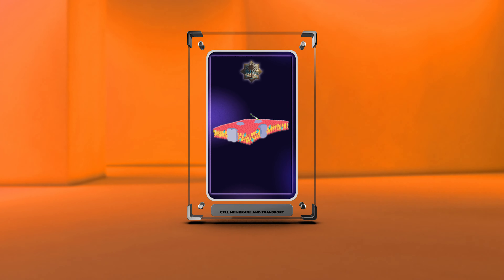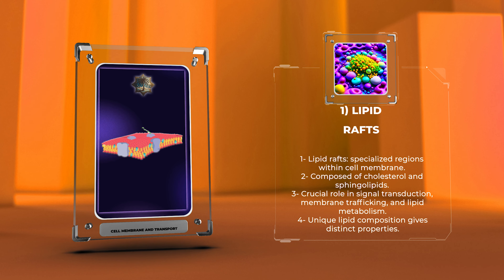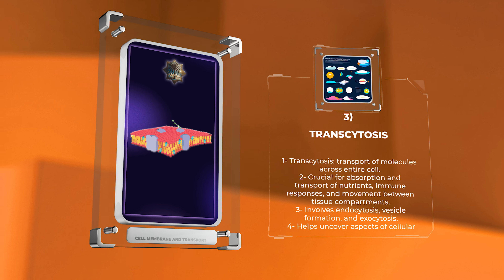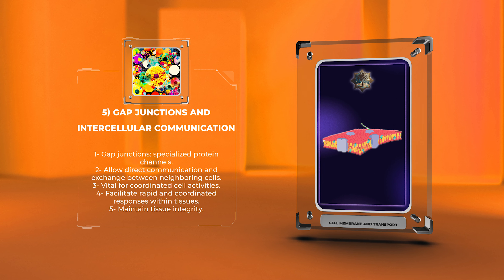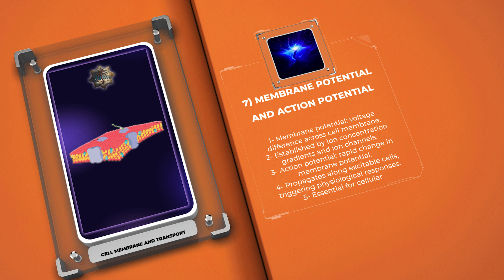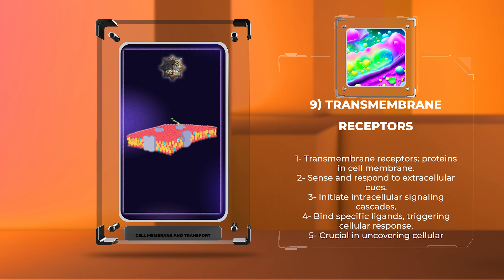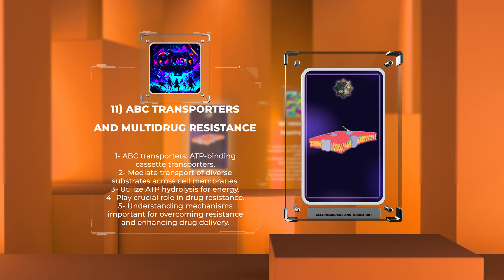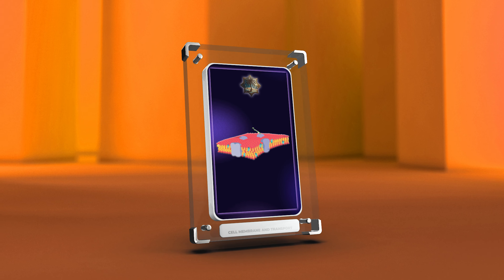Cell Biology - Cell Membrane and Transport